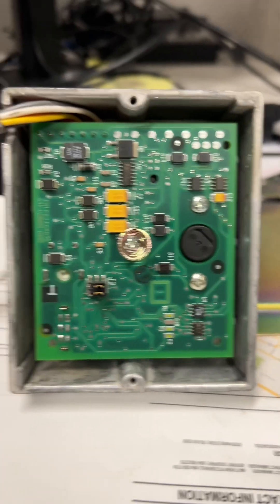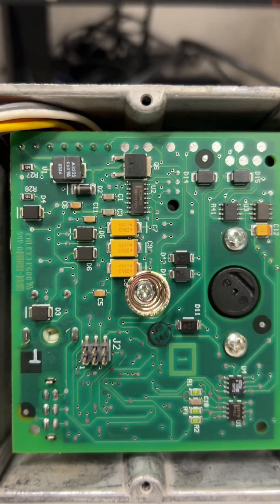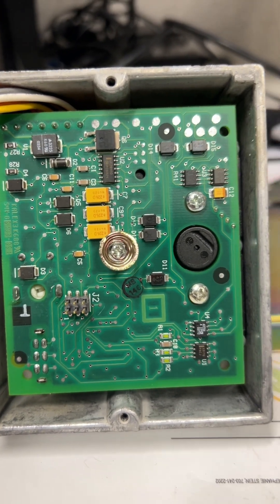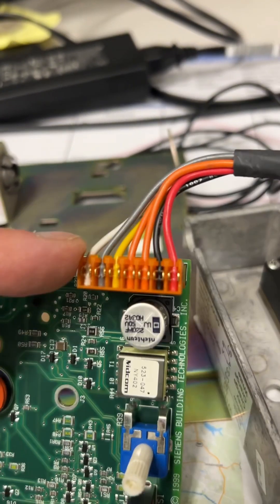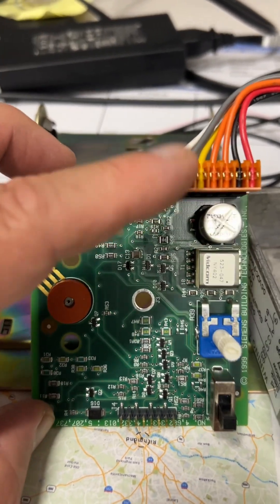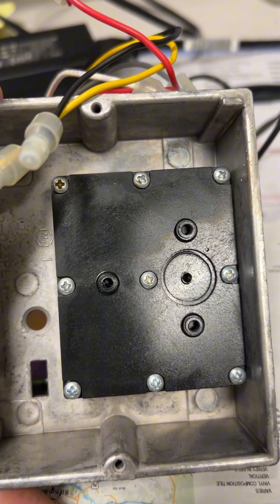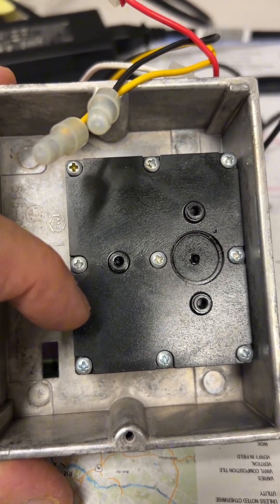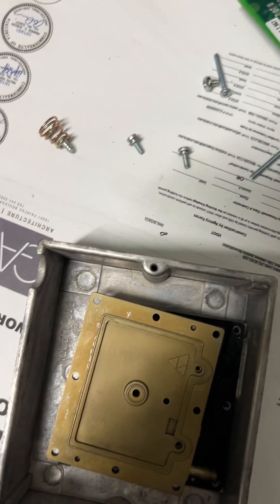SCRAPPING GOLD FROM ELECTRONIC WASTE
IN THIS  VIDEO  WE WILL RECOVER GOLD FROM ELECTRONICS FROM THE LATE 80’s .

This is just another example of how to recover gold from electronics . As you can see there is  small gold on the jumper pins, the pot switch and pin connectors . This will eventually add up to a couple of grams .

The component’s  will be sorted and processed  accordingly

Next we will be starting up a copper cell to recover silver from copper line sets in HVAC systems .